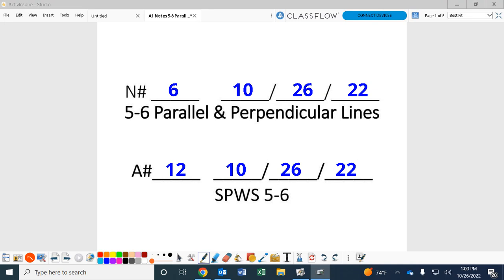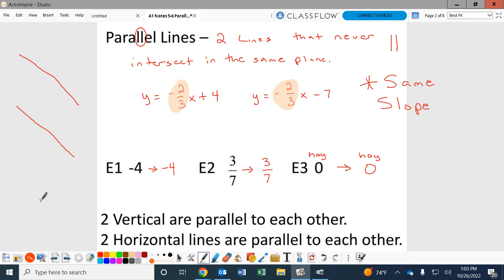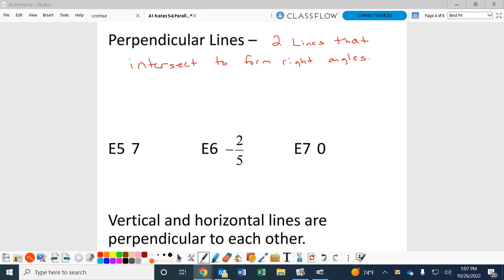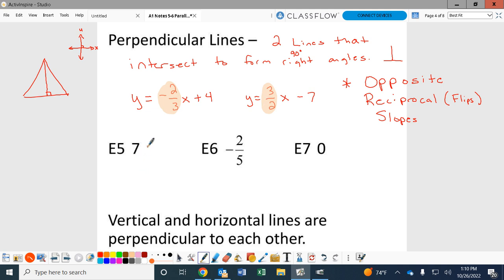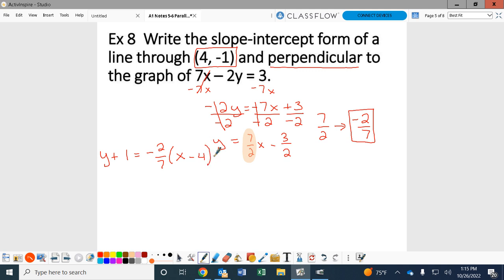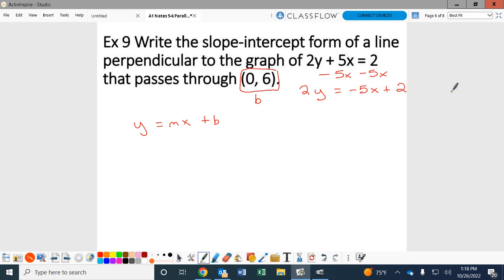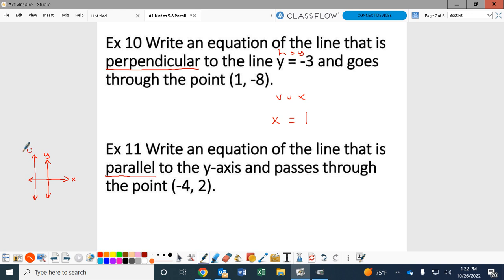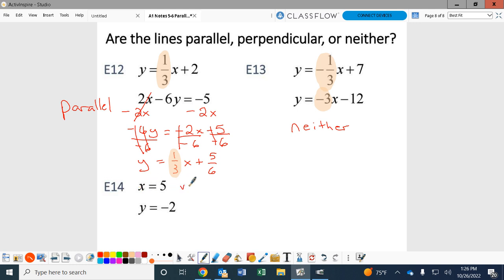Algebra 1 Notes 5-6